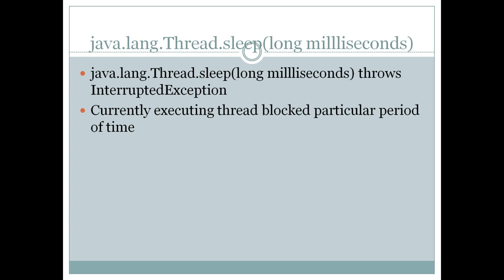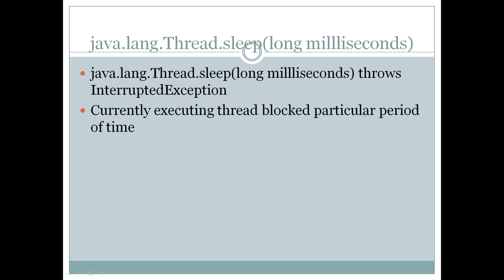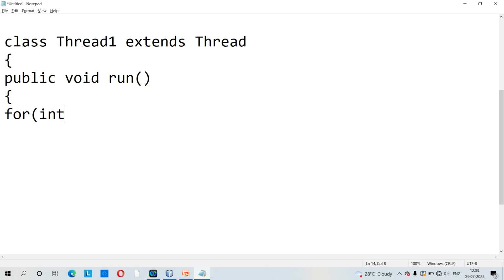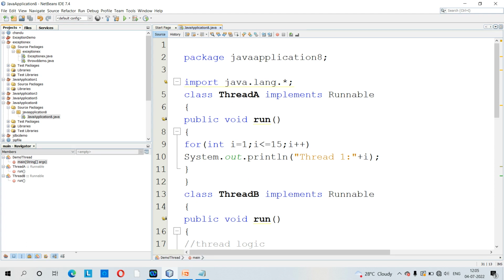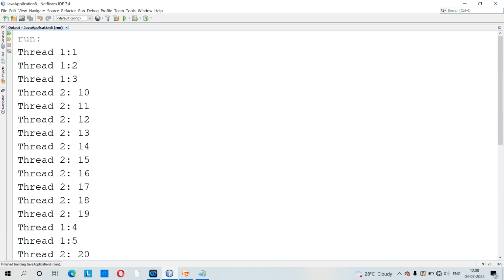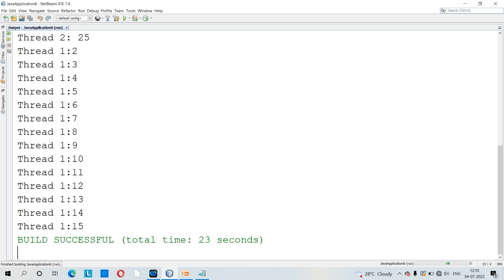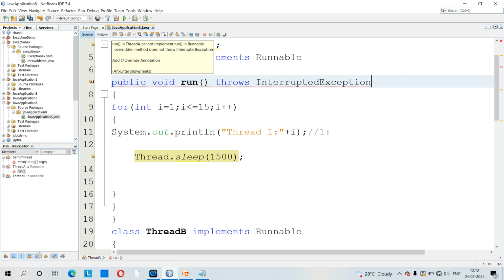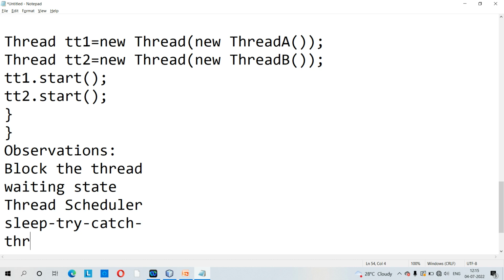Thread Sleep Join P3